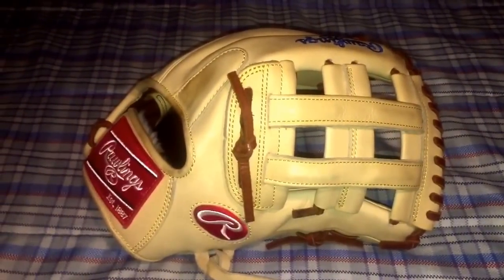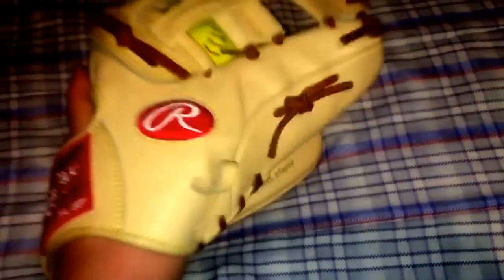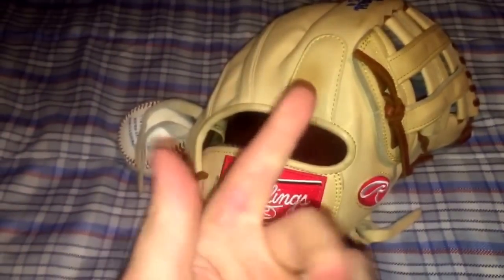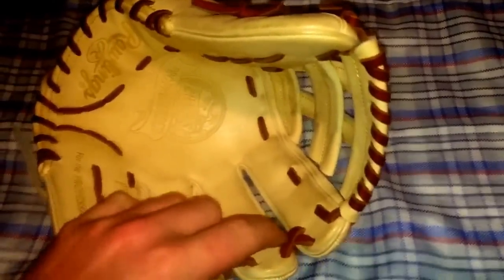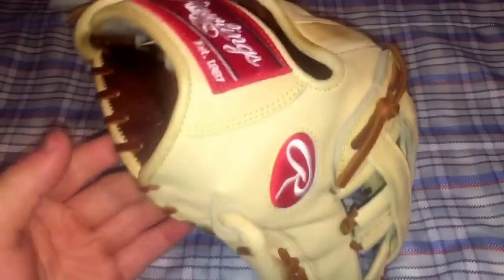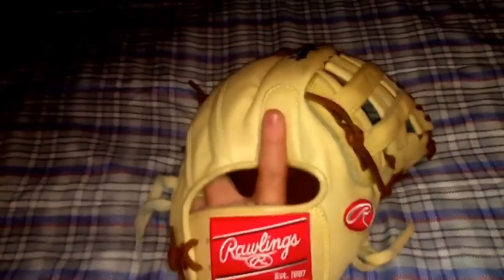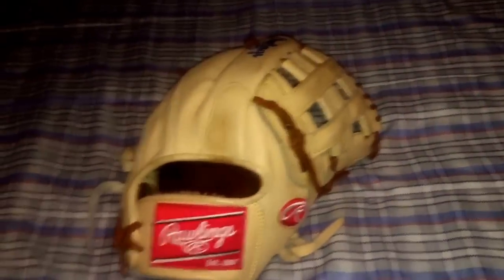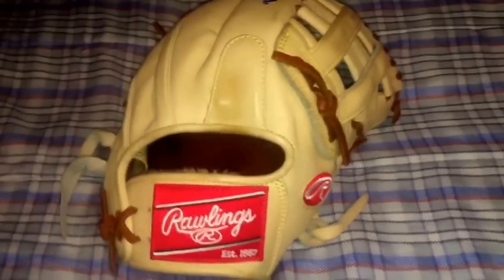Rawlings pro preferred update